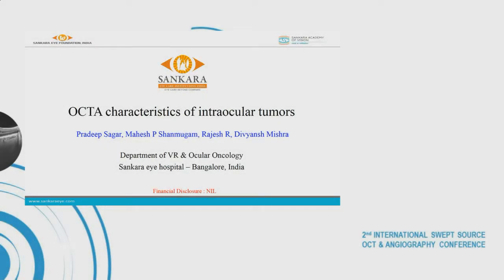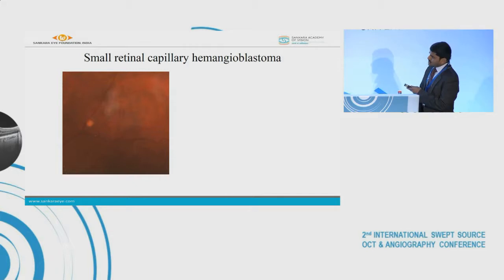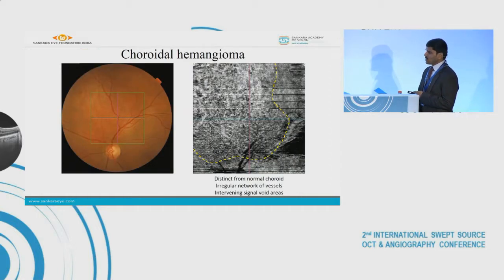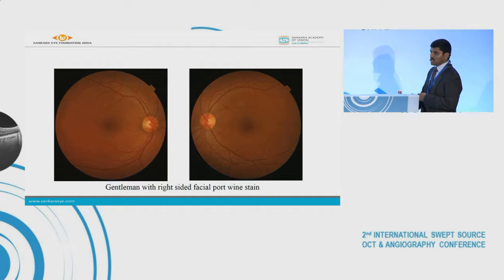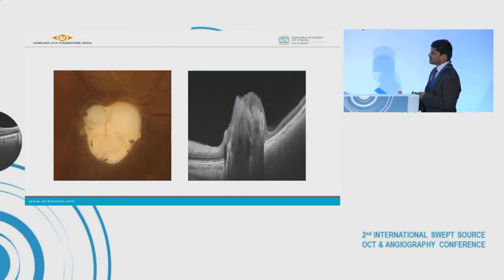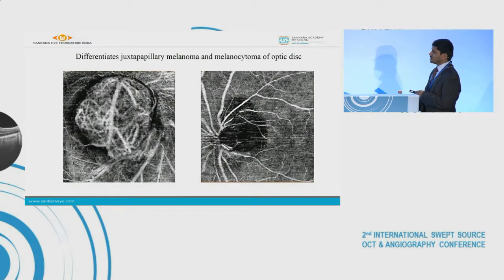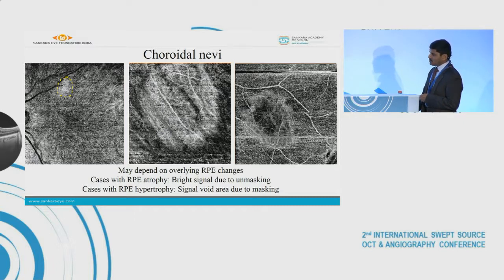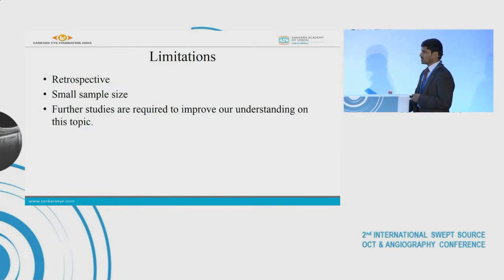ISSOCT 2018 10.2 - Presenter Pandeep Sagar, MD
-- Pandeep Sagar, MD, discusses optical coherence tomography angiography (OCTA) characteristics of intraocular tumours at the 2nd Annual ISSOCT in Paris, France on February 17th, 2018.

to register for the 3rd Annual International Swept Source Conference taking place on February 10-11, 2019 in Fort Myers, Florida, USA.